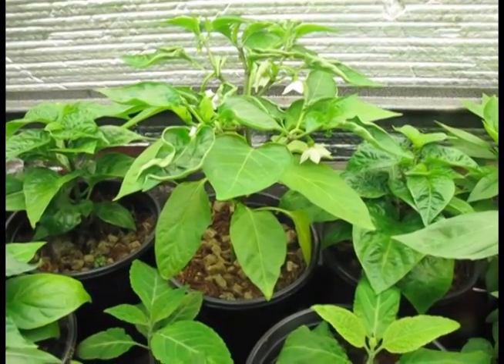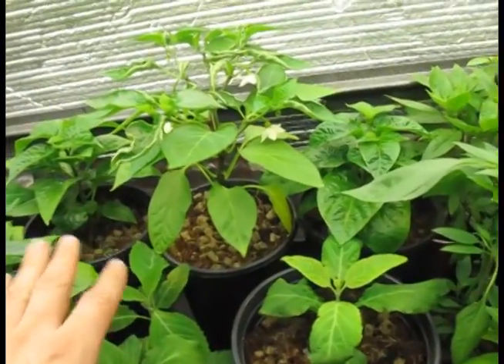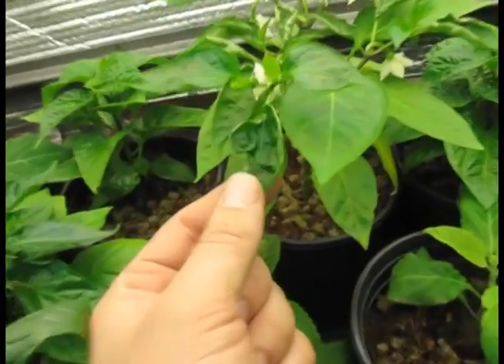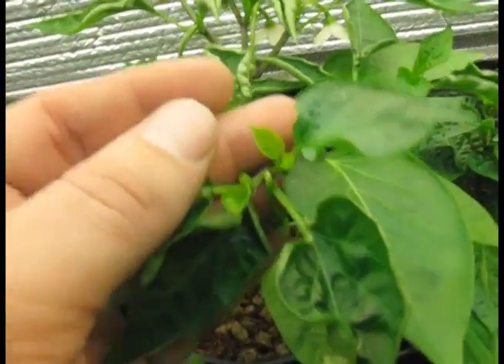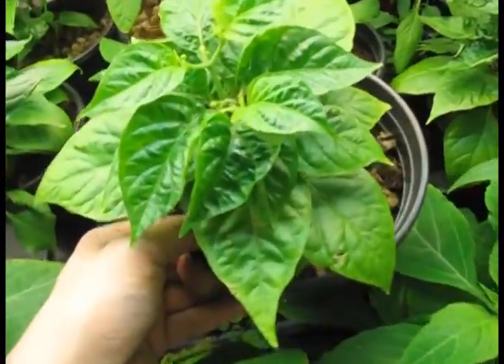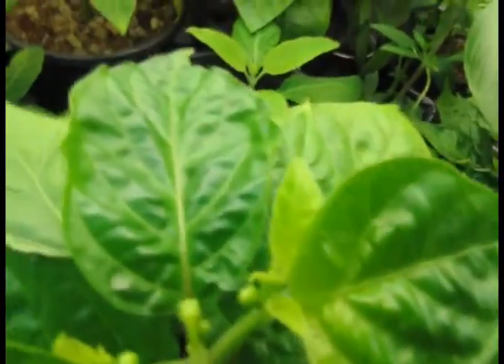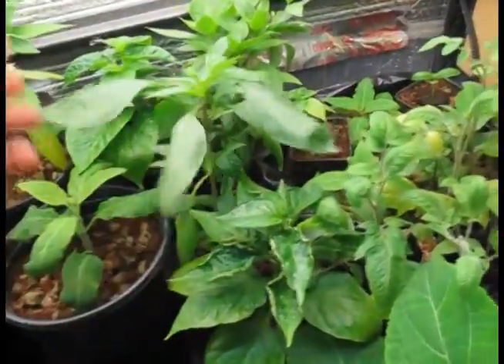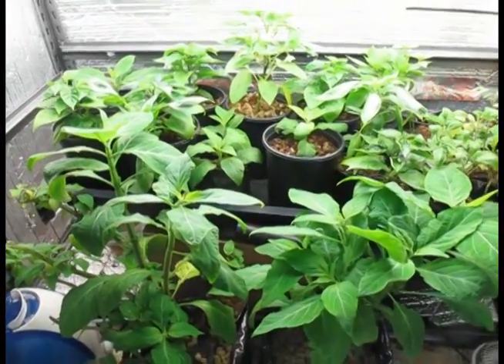calcium deficiency in pepper plants - habanero puckered, curling, bumpy leaves - solution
Shows the progression of calcium deficiency in hot pepper plants like the chocolate habanero. Planted from seed, the soil had enough calcium at first and when the plant ran out it started to put out deformed growth with twisted, curled and puckered leaves.
The solution for me was to add 10ml/gallon of botanicare's cal mag fertilizer supplement In less than a week new leaves appeared without any deformities. If you want to make your own cal-mag supplement for ~$10 it isn't that hard.

Note that the pepper plants were started from seed in bagged potting soil and in this video they are shown 2 days after transplanting to a coir fiber / rockwool cube mixture. Through out  the life of the plants Genesis nutrients parts M & 1 were used at 800ppm but apparently genesis's formulation expects a certain level of calcium magnesium in it. For plants with a high cal mag requirement supplementation may be needed. Note also I could have bumped the fertilizer concentration up to 1600ppm rather than supplement with botanicare but I do not know if that would have worked as well. Note: if you are using a one part fertilizer you WILL have calcium deficiencies unless there is enough in the soil.

"...very rarely due to calcium deficiency in the soil. The problem is in transport of calcium from the soil to the fruit. Soil temperature, water saturation of the soil (oxygen etc), and high levels of nitrogen= high vegetative growth all contribute.
Tricks for growing peppers: CALCIUM CALCIUM CALCIUM. The mild 800ppm genesis formula I was using only supplied 50ppm of calcium and peppers need 160-200ppm. Even with the supplement it was only 130PPM! Of course, this is assuming there is no calcium in your water. I am going to bump up the nutes to make sure I hit at least 160ppm calcium and also make sure I get the pH right by checking with pHydrion paper. (Ebay pH roll and pick one in the 5.5-8.0 range)
Note is this had happened during fruiting it would have resulted in blossom end rot so i am happy to find it out early and correct it.
Will post an update when the results come in!
Note calcium can also be locked out by using a fertilizer too high in ammoniacal  nitrogen. ammoniacal  nitrogen makes your plants grow fast in high light environments and is common in most nutrient formulas like miracle grow. Look for nitrate nitrogen only formula or one with low ammonium nitrate.
As far as NPK ratios, what you are looking for is 1.5 times as much K as N and for the nitrogen and calcium ppm to be about equal. To increase the potassium to meet the 1:1.5 N to K ratio I used Pro-Tekt silicon supplement which provided about 13ppm of K with 5ml/1tsp.
Forget about the P, as long as there is some it isn't important.
pH balance to 6.0-6.5 and you are all good. Add 10ml of hygrozyme if you really want to see explosive root growth.
Even after all of this if your starting water has a lot of calcium carbonate (the form found in Tums which is also not a form you plants can absorb) in it that will "lock out" the proper forms of calcium that you added via supplement. So if all else fails (or you want to get it right the first time) use rainwater or purified water to start with.
DO NOT USE TUMS! Its Calcium Carbonate is not bio-available to the plant will LOCK OUT the other forms of calcium that would otherwise be available.

Here is a link to a helpful article on pepper fertilization

Update: they look GREAT but all my flowers are dropping except with the college pepper. I need to look into nute lockout and adjust the pH to 5.8-6.2 as I did have it closer to 5.5 before but I doubt that is the issue.

Want to make your own? Cal-Mag is just calcium nitrate + magnesium nitrite + a pinch of chelated iron edta. A POUND of caldium nitrate will make about FOUR GALLONS of concentrate equivalent to the Cal-Mag commercial version. As far as mixing weights and measures, you are on your own.

this new product looks interesting, not sure how it works and may not be available in your state

JUST FYI:You can buy Calcium ammonium nitrate and Magnesium nitrate by the pound and mix them in equal amounts for your own solution if you want to save  some money and have a lifetime supply. check out the awesome blog at scienceinhydroponics (dot) com !

WARNING: Ammonium nitrate is a commonly used source of nitrogen but it interferes with calcium uptake